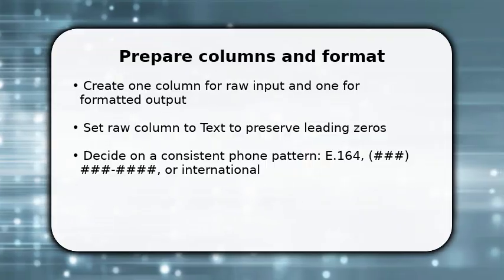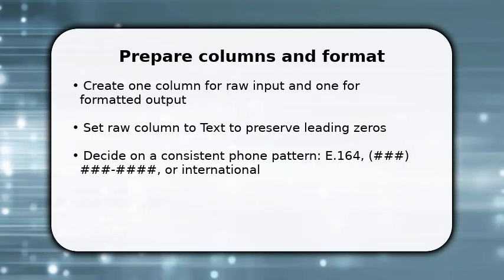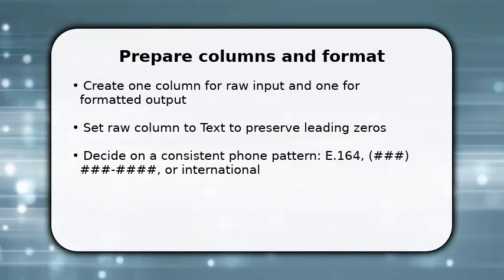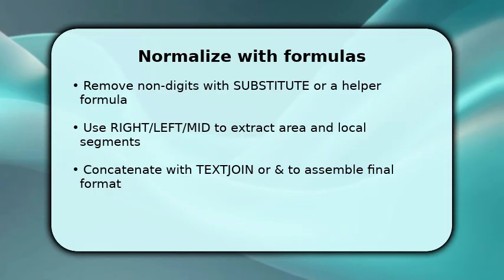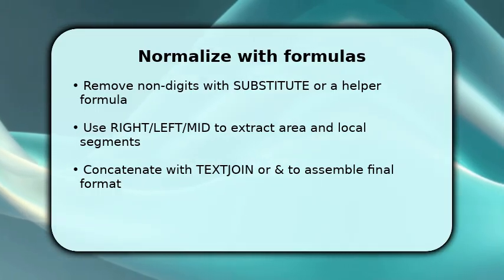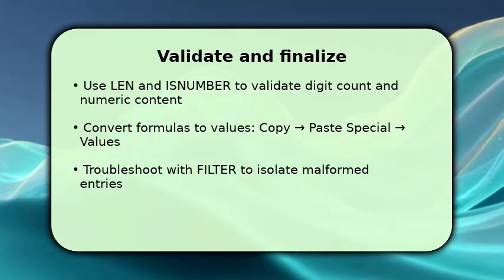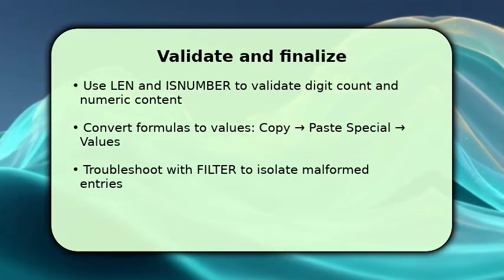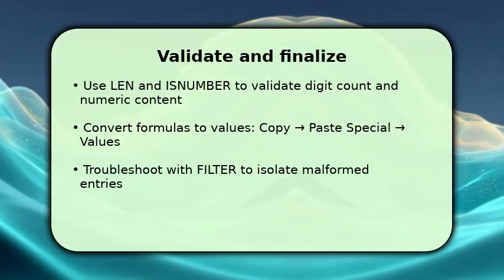How to Input Phone Numbers in Excel - Step by Step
Learn the precise method for entering phone numbers into Excel, ensuring accuracy and formatting consistency. This step-by-step guide covers essential tips from data entry to cell validation.